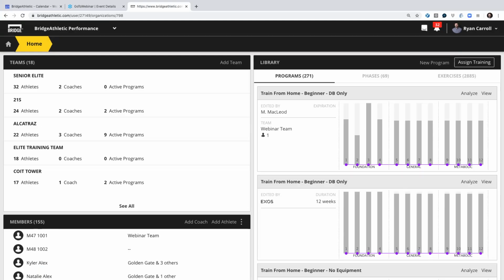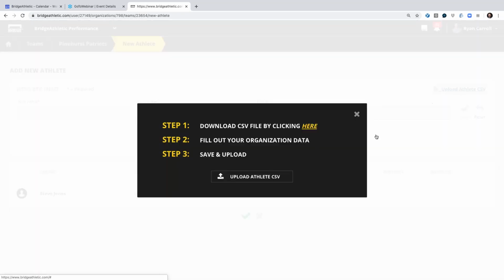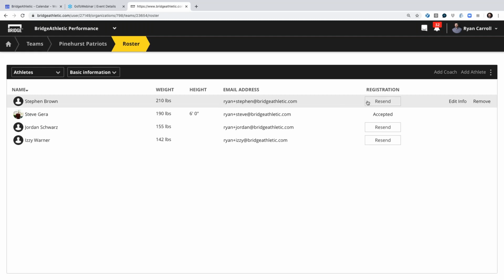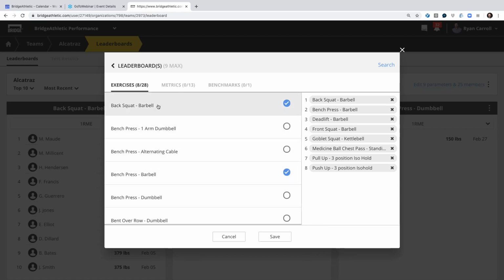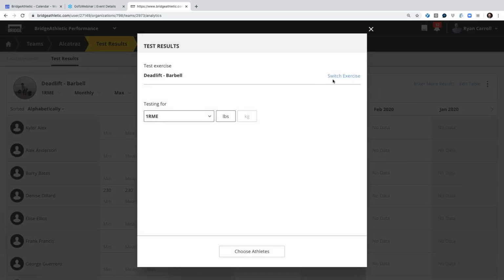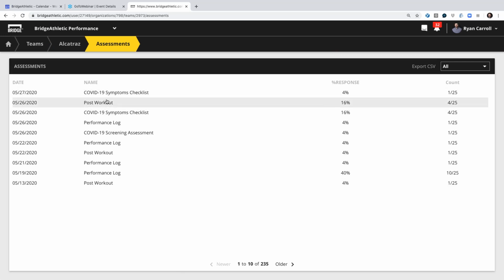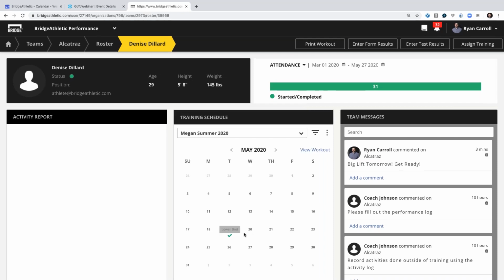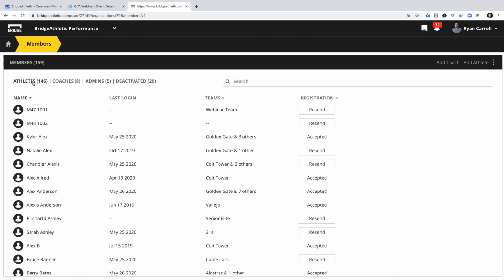Manage Your Team on BridgeAthletic | Webinar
In this webinar we go over best practices for team management in BridgeAthletic